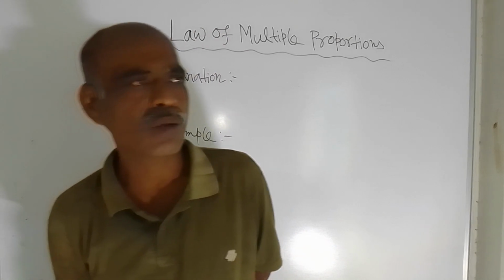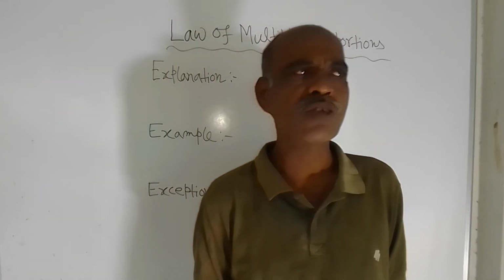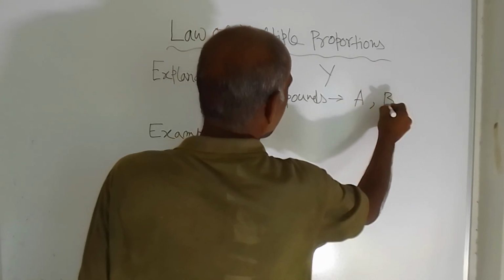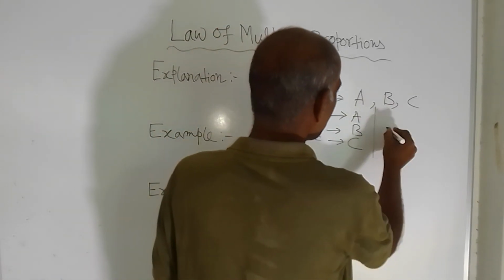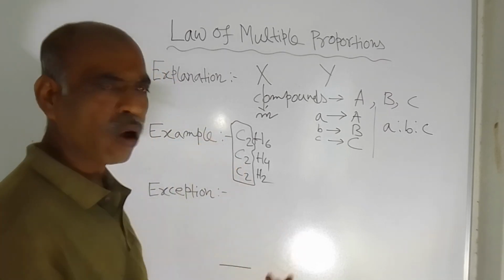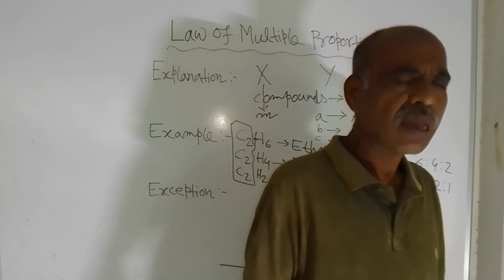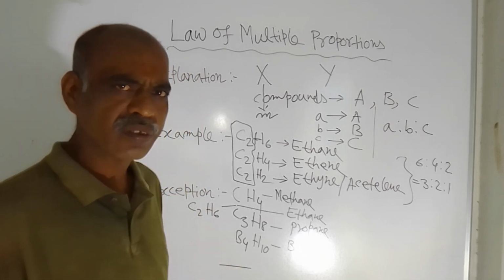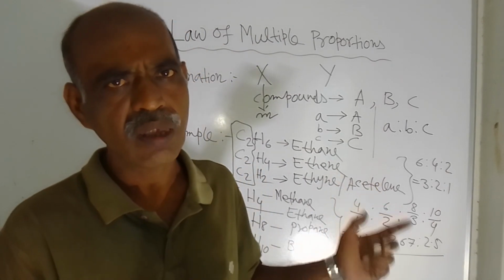Law Of Multiple Proportions | Chemistry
Sangita Ghanti: Assistant Engineer
Dipak Shaw: Assistant Professor

Our ebooks: Search in AMAZON website.